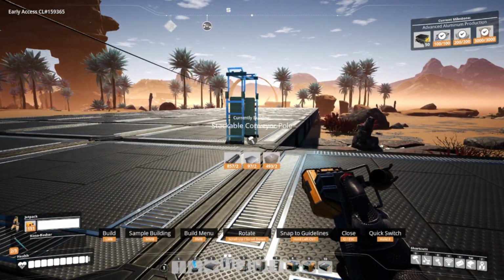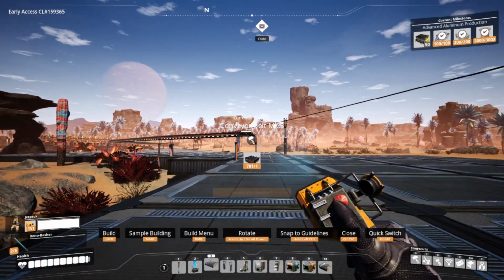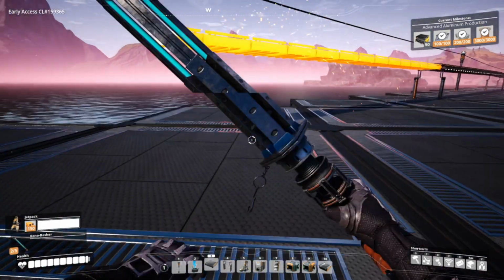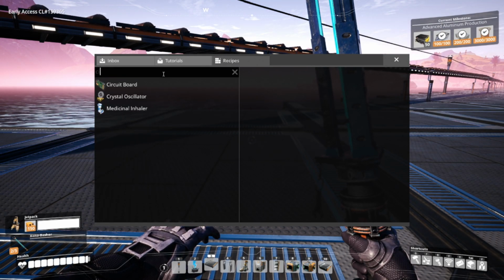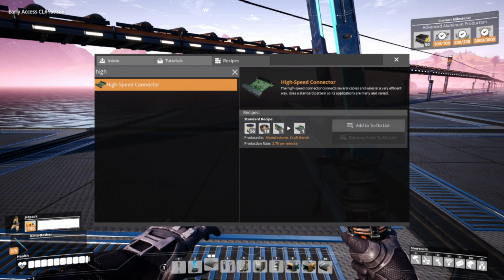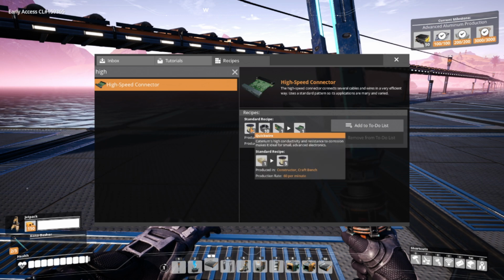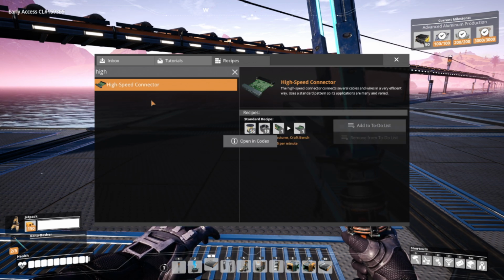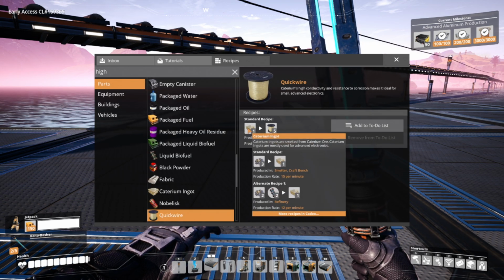Satisfactory with Guude/Arkas/Pakratt - E114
Experience the world of Satisfactory with Arkas and Pakratt!